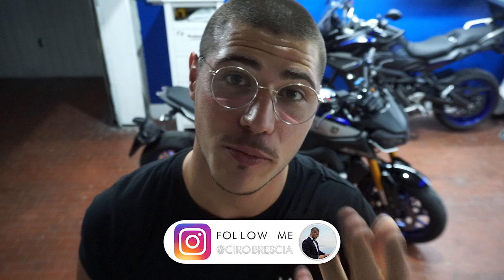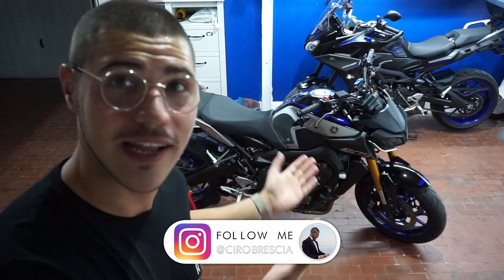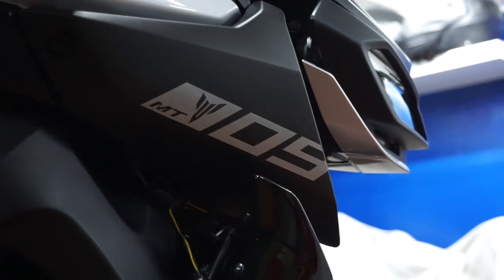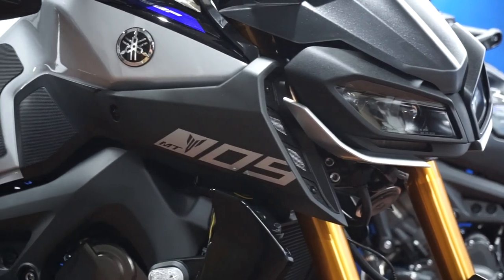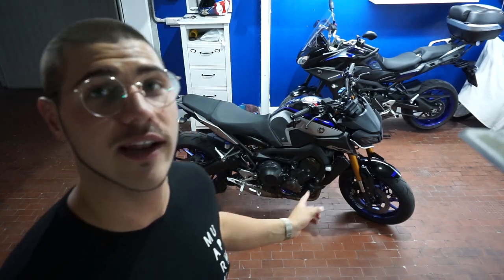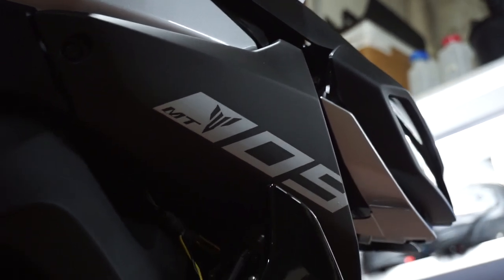MANTIS PERDE OLIO + NUOVE MODIFICHE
Avrei voluto semplicemente registrare un video in cui vi mostravo le ultime modifiche apportate a mantis ma mi sono accorto che perdeva olio.
LINK ACCESSORI:
- TAPPO SERBATOIO OLIO FRENI
- ADESIVI MT09
- PARACARTER MOTORE
- TAPPI SPECCHIETTI
Link Utili:
Hardware PC:
- Case PC
- GPU: Pezzo Rarissimo, non si trova più in mercato.
- STRIP RGB ADDRESSABLE
- DISSIPATORE SSD

- Monitor 1
- Monitor 2
- Mouse 1
- Mouse 2
- Tappetino Mouse
- Tastiera 1
- Tastiera 2
- Base di ricarica Wireless
- Pannelli LED
- Ring Light
- Echo Show 5
- Lampada Scrivania
- Lampadina e27 Philips Hue RGB
- HUB USB
- Strip LED RGB Philips HUE
- Elgato CAM Link 4K